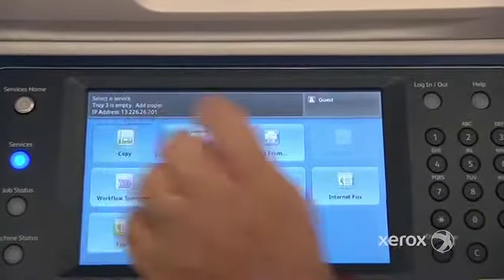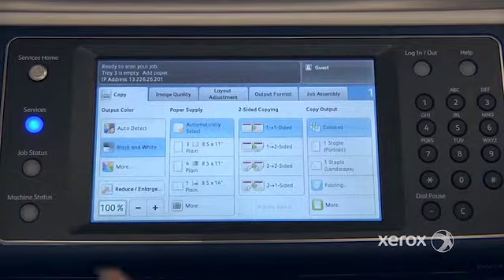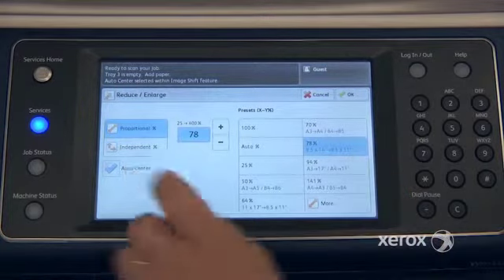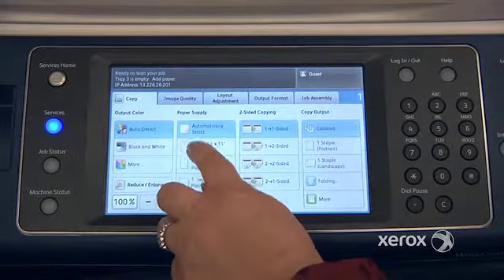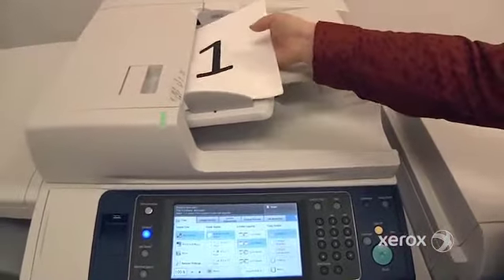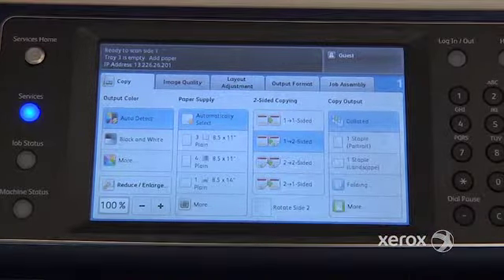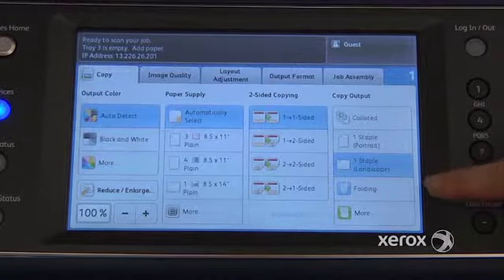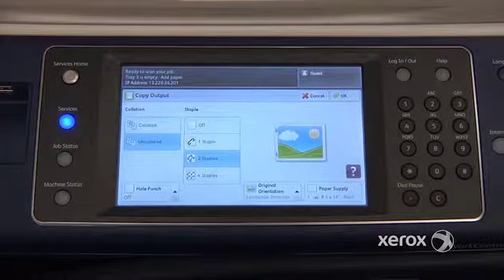How To: Use the Copy Tab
Get the most out of your copier.